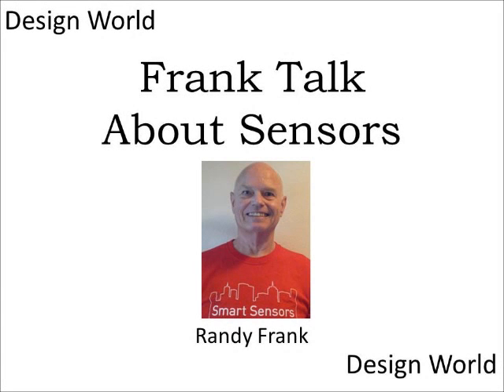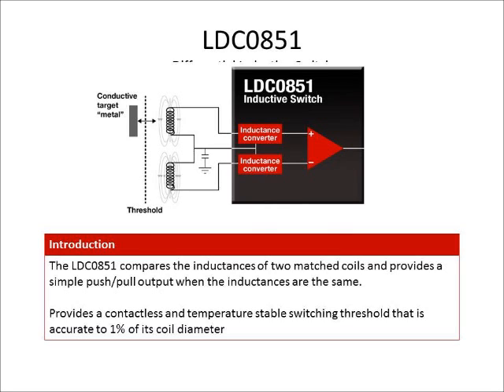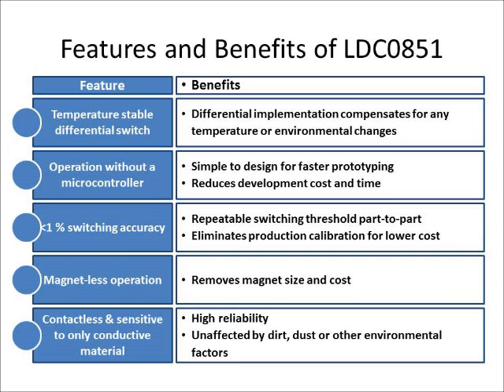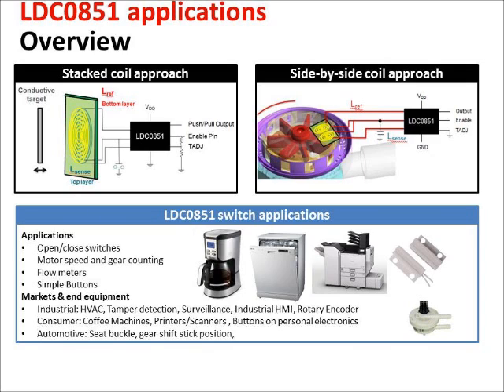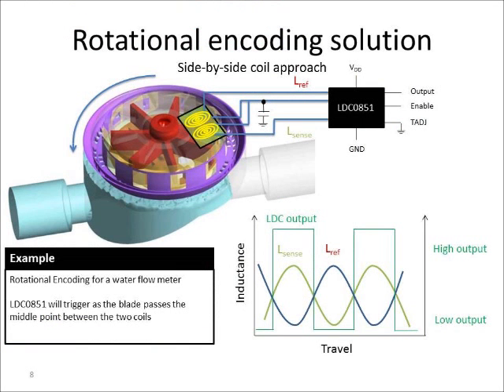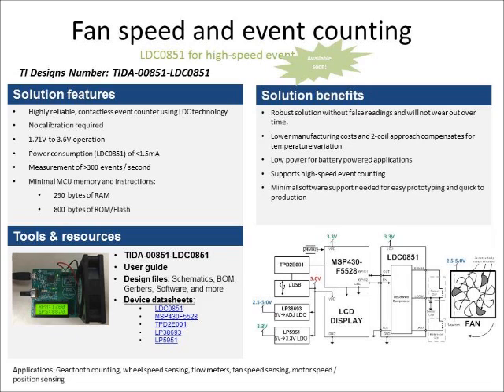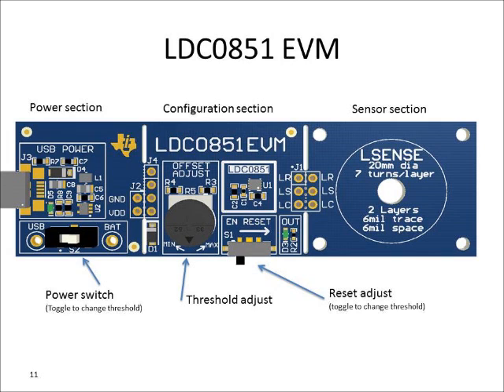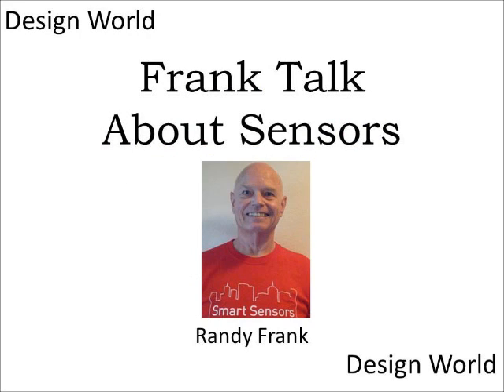A Differential Inductive Switch For Sensing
In this Frank Talk about Sensors, Randy Frank talks to Tarig Chang and Luke Lapointe from Texas Instruments about “A Differential Inductive Switch for Sensing.”